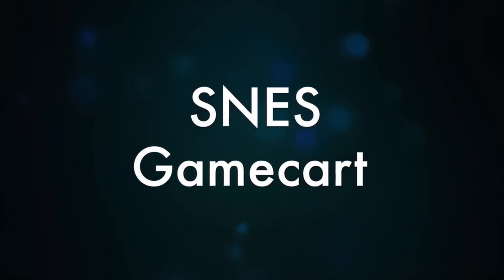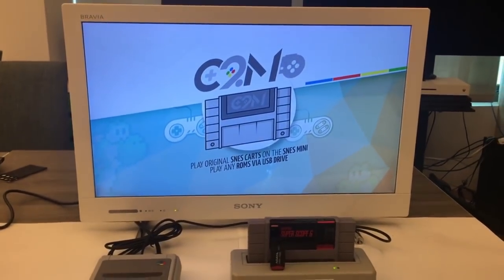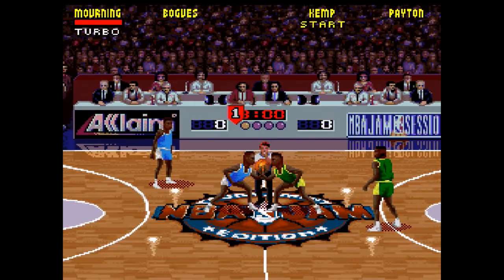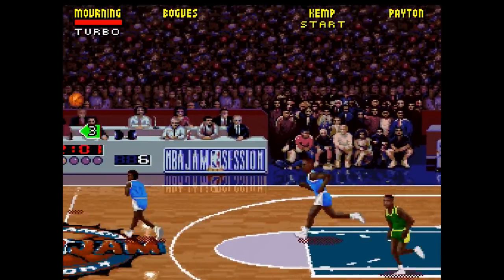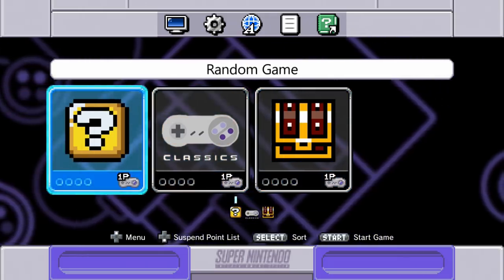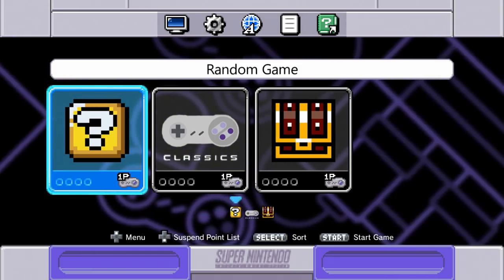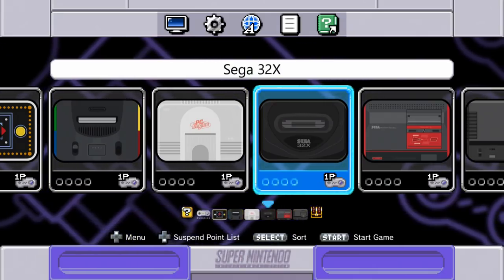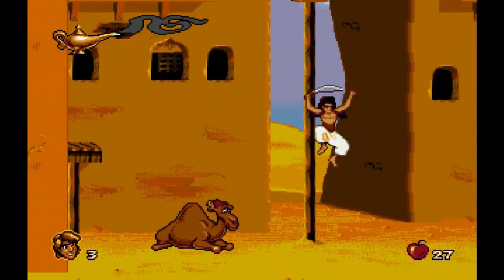Play SNES Carts and TONS of Emulators on SNES Classic! | RGT 85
Classic2Magic is a new device for your SNES Classic that allows you to play your SNES and Super Famicom carts on your SNES Classic. It also allows you to play roms for a variety of systems as well. How is it? Let's find out.